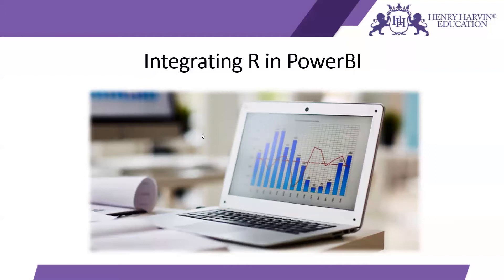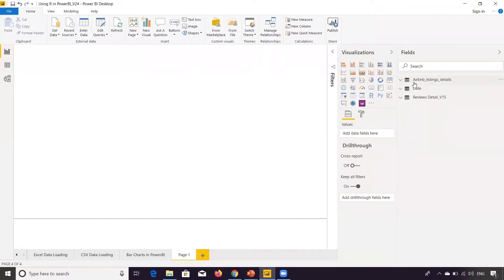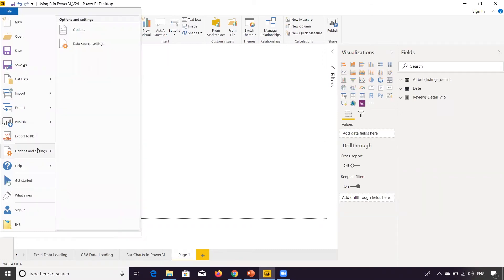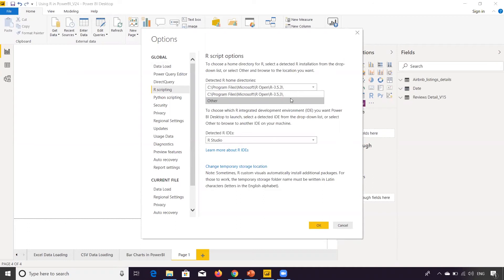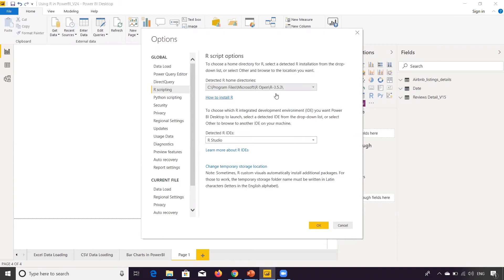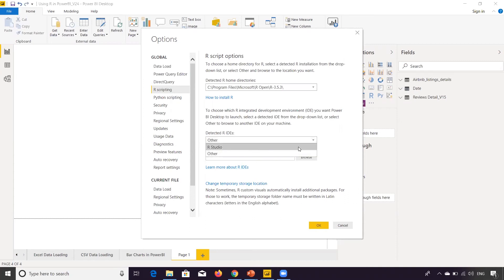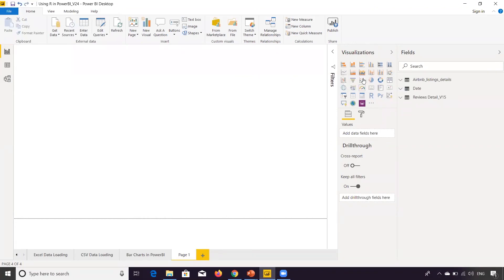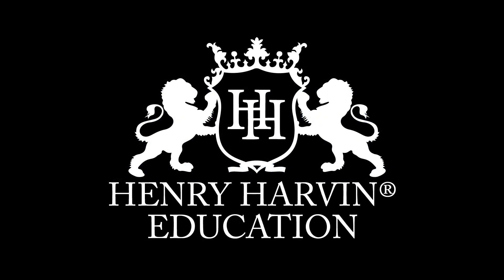Integrating R in Power BI (Part-1) | Best Power BI Course Tutorial For Beginners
Integrating R in Power BI (Part-1) | Best Power BI Course Tutorial For Beginners | Henry Harvin